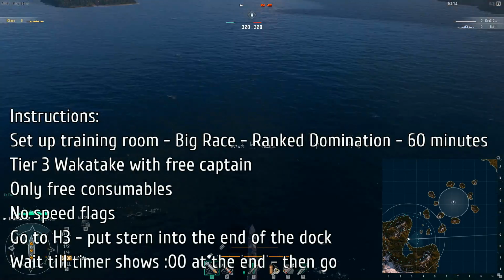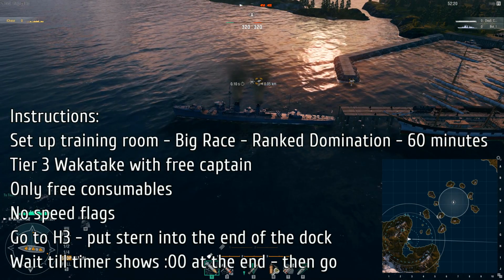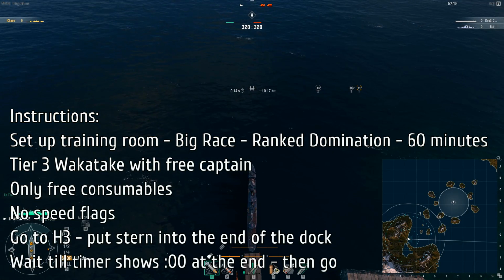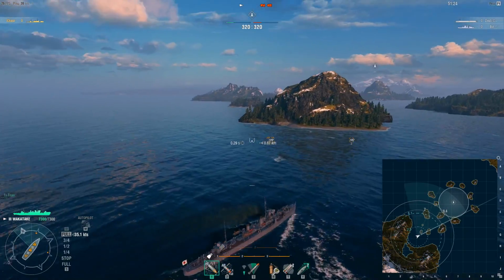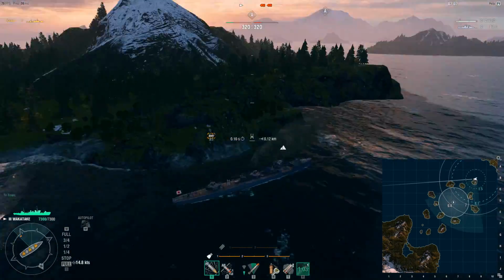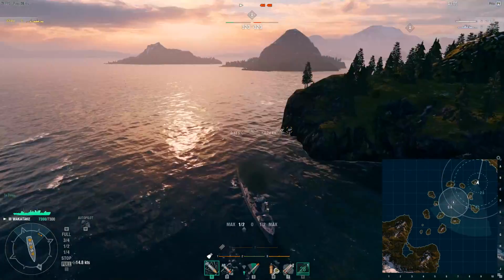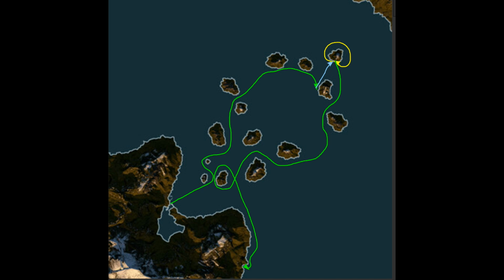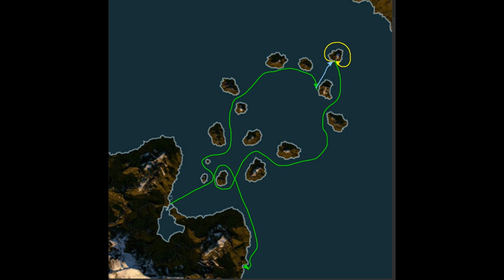iChaseGaming's 50K Subscriber Giveaway!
Finally figured out what we're gonna do for this 50k sub giveaway! :D There's some racing to be done and a bit of art as well. Prize pool is also pretty sweet :D So watch the video for instructions and best of luck!

To send replays and art:
Subject: 50k Big Race or 50K T-Shirt Art
For Big Race, please indicate time stamp.